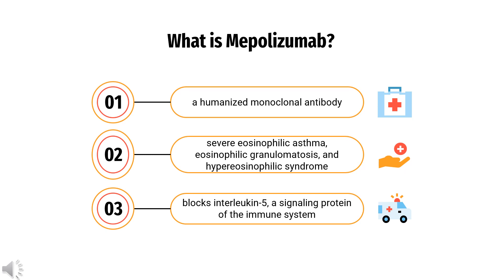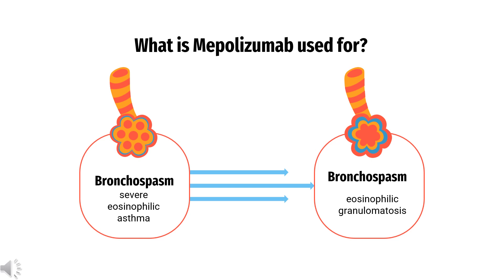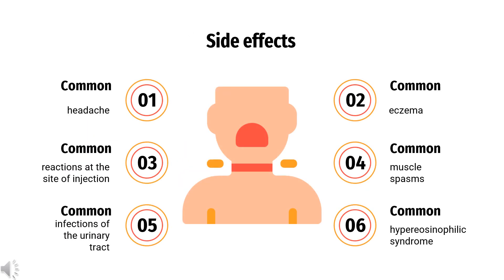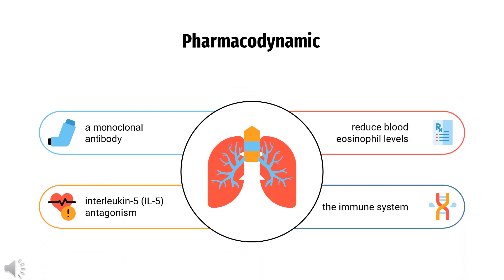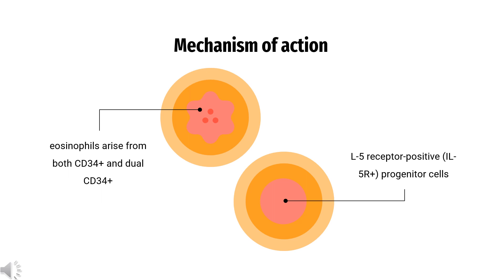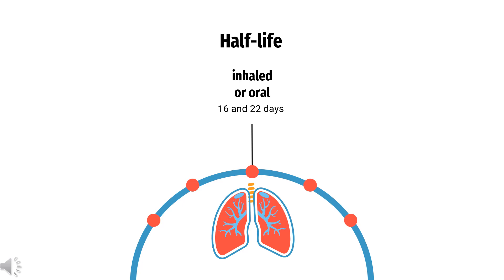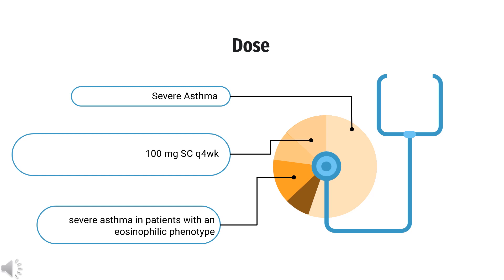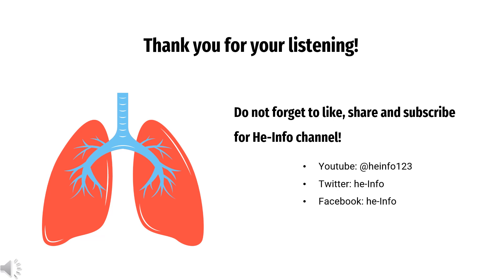mepolizumab | Uses, Dosage, Side Effects and Mechanism | Nucala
Mepolizumab is a fully-humanized monoclonal IgG1 kappa anti-IL-5 antibody used in conjunction with other therapies to treat severe asthma, eosinophilic granulomatosis with polyangiitis, and hypereosinophilic syndrome.

In this video, let’s find found:
What is mepolizumab? What class of drug is mepolizumab?
What is mepolizumab used to treat?
Who cannot use mepolizumab?
What are the side effects of taking mepolizumab?
How does mepolizumab make you feel?
How to use mepolizumab?